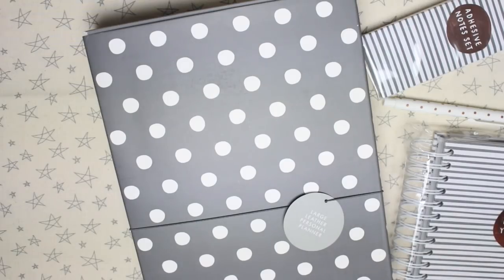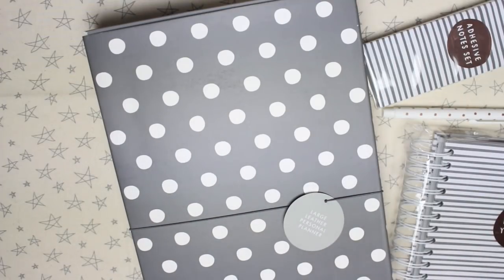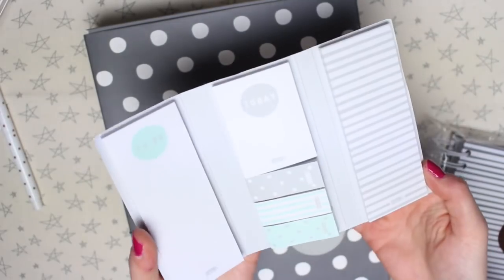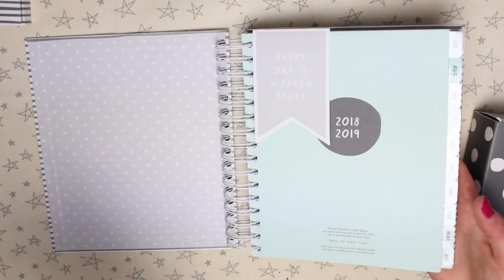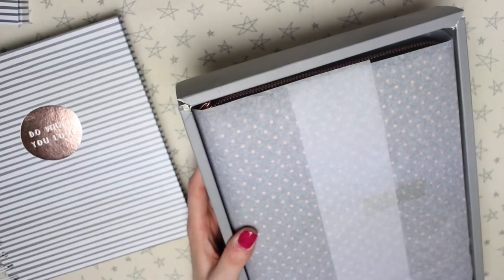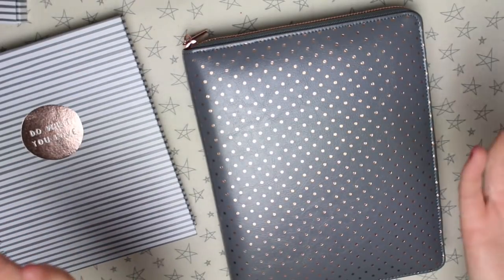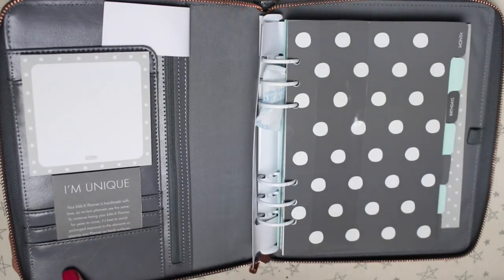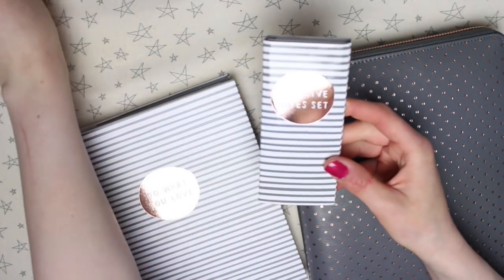Kikki-K Haul! Ft. 'Oh So Lovely' Planner!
Planner Details:
• Planner: 205mm W x 250mm L x 30mm H (maximum height with items inside) / 8.07" x 9.84" x 1.18"
• Ring Diameter: 30mm / 1.18"
• Ring Spacing: 15mm between each / 45mm middle gap | 0.59" / 1.77"
• Paper (A5 paper): 210mm L x 145mm W / 8.27" x 5.71"
• Mini Notepad: 95mm L x 95mm W / 3.7" x 3.7"
• Notepad: 150mm W x 200mm L / 5.90" x 7.8"
• Made from genuine leather with matching lining
• Rose gold and white toned hardware

Features:
• Zip closure
• Elastic pen holder
• 6-ring binder with refillable sections
• 3 card slots
• 1 zip pocket
• 2 open pockets
• 2 notepad slots

Includes:
• 2 notepads
• Monthly View pages
• Weekly View pages
• Birthday pages
• To Do pages
• 7 tab dividers with 3 customisable blank tabs
• 2 pre-labelled and customisable sticker sheets

- Daisy X

► FAQ ◄
● I use a Canon EOS 700D to record my main videos, and a Lumix TZ55 for my vlogs.